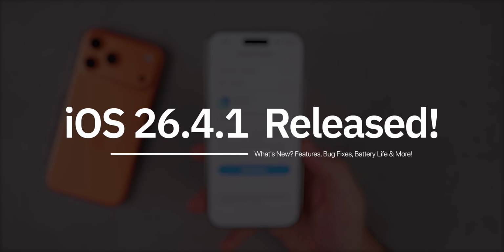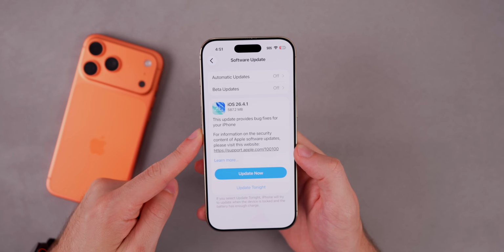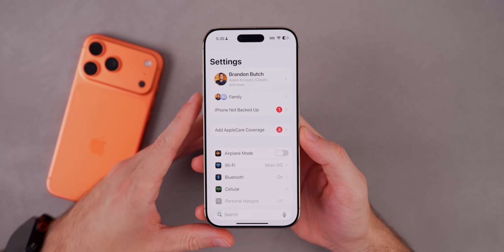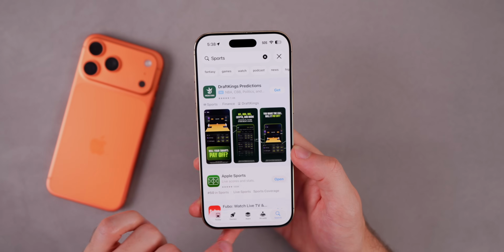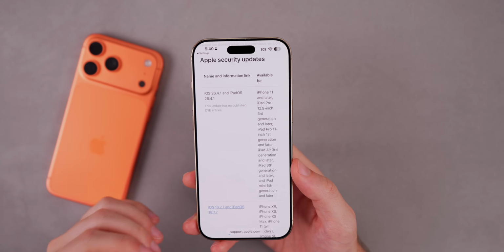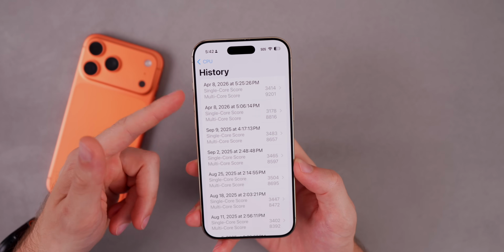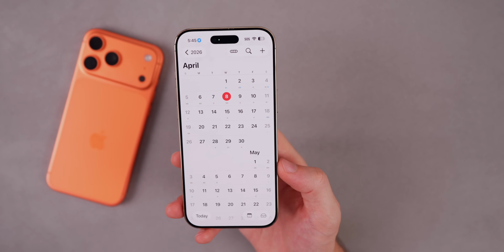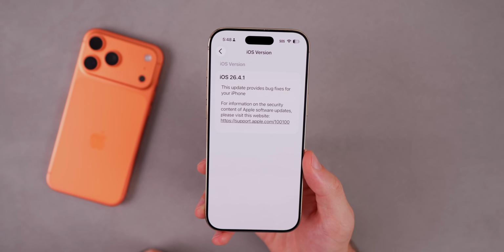iOS 26.4.1 Released - What's New?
iOS 26.4.1 Released - What's New? | iOS 26.4.1 Features, Changes, Performance & Battery Life

Apple just released the small iOS 26.4.1 update and it comes with some bug fixes and improvements. So in this video, we deep dive into iOS 26.4.1 to discuss those changes, along with the performance, battery life, updating advice, and when to expect iOS 26.5 and iOS 27. Enjoy!

*Chapters:*
0:00 iOS 26.4.1 and what else was released!
0:22 Size & details
0:55 Build Number & Modem
1:24 What’s new?
2:07 Keyboard fix
3:15 Quick tip
3:31 Apple said THIS is new
4:30 Another confirmed fix
4:56 Slow App Store
5:36 user error?
6:10 Spotlight
6:43 Security patches
7:07 My theory
8:05 Anything else?
8:17 Performance in iOS 26.4.1
9:19 Battery Life
9:55 Should you update to iOS 26.4.1?
10:33 iOS 26.5 Release Date
11:30 iOS 27
12:06 Closing thoughts